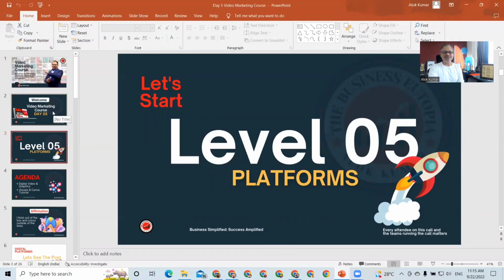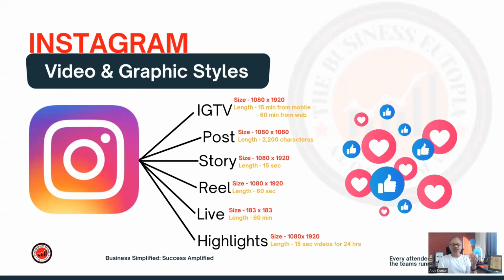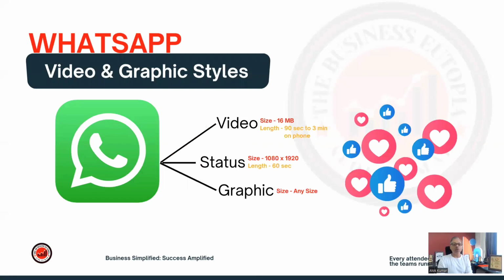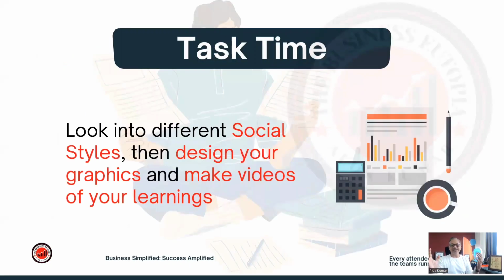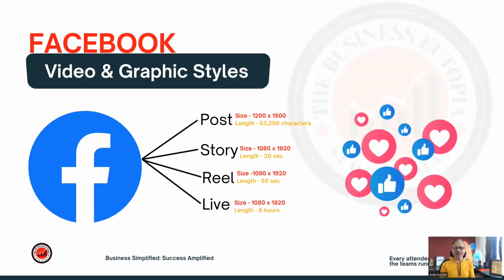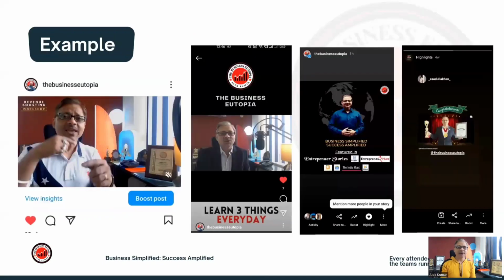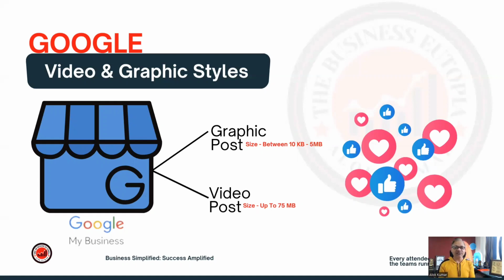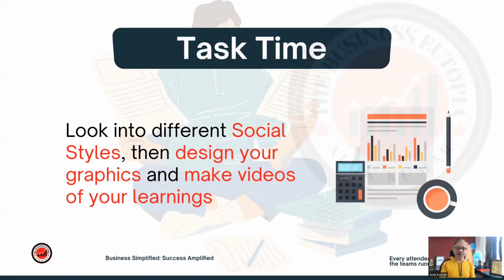Video Marketing Course | Day 05 Platforms | Alok Kumar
Video Marketing Course | Day 05 Platforms

In this video, we have mentioned the video marketing course Digital Video & Graphics and Visuals & Canva Tutorial

Task Time

Look into different Social Styles, then design your graphics and make videos of your learnings.